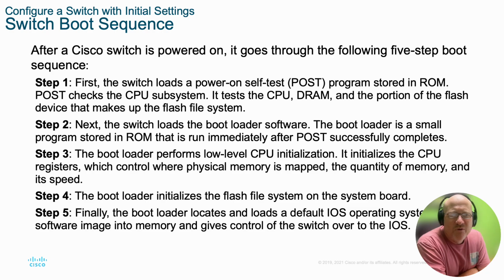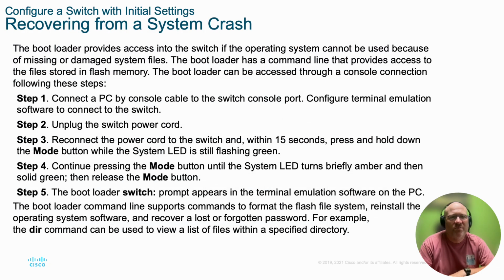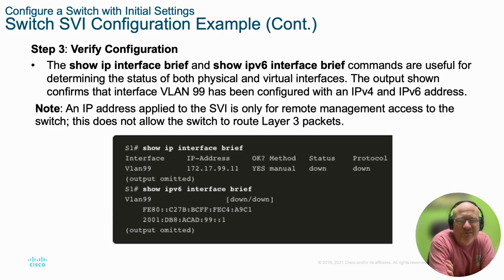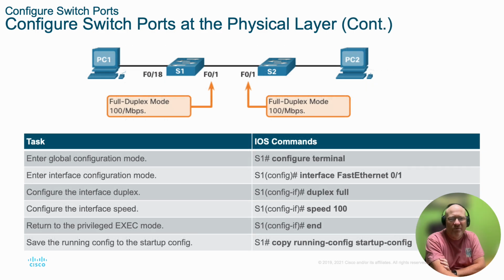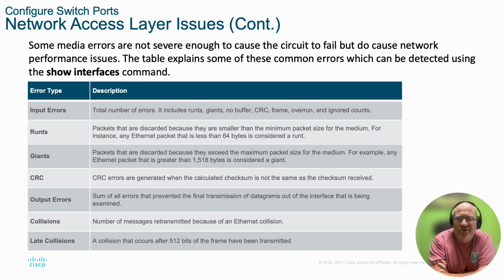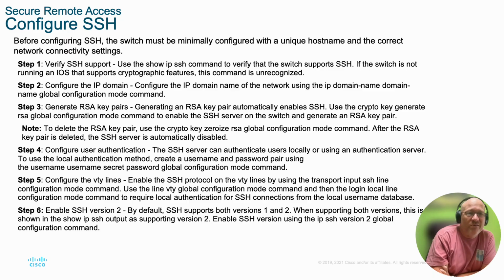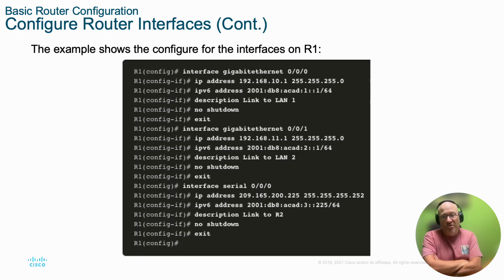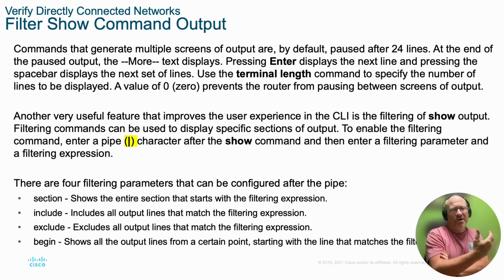Module 01 CCNA SRWE by Andrew Smith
Explore switches, SVI's and have a recap of some router IOS commands.